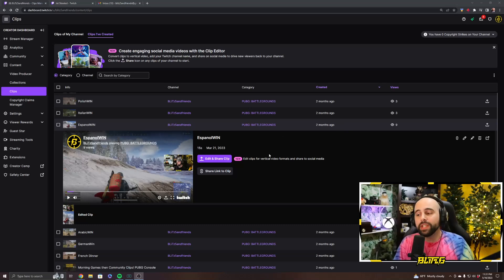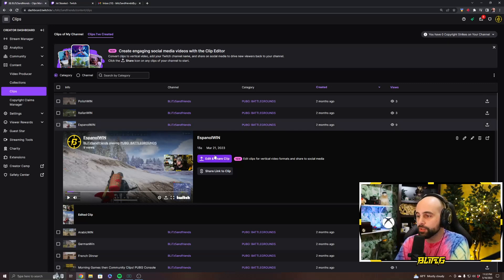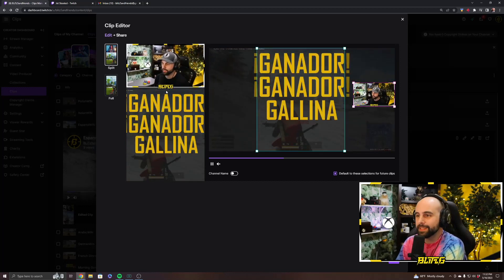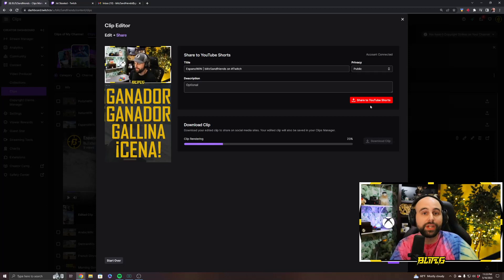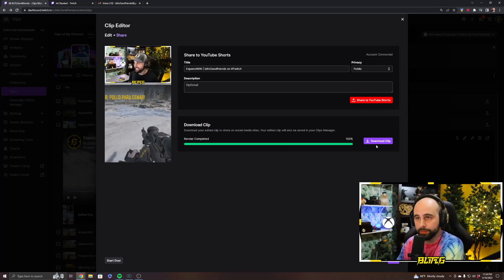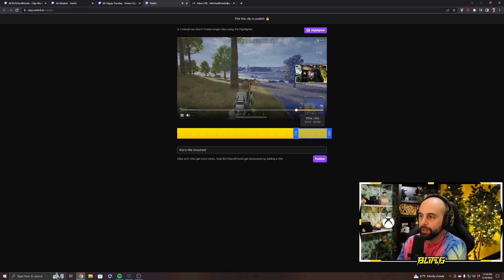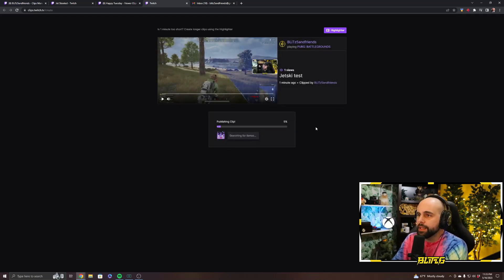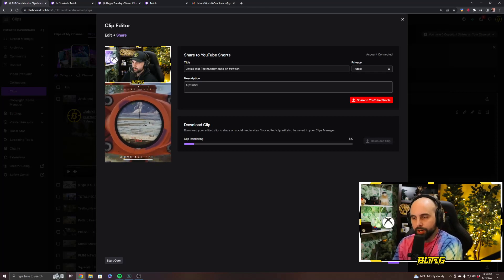Twitch's New Free Vertical Video Editing | How To Get More Views On Your Content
Quick tutorial going over the new clip editor  available on Twitch!

TWITCH NEWS
TWITCH VERTICAL VIDEO
TWITCH CLIP FEATURE
TWITCH CLIP EDITOR
TWITCH EDITING
TWITCH CLIPS
TWITCH TUTORIAL
TWITCH VIEWS